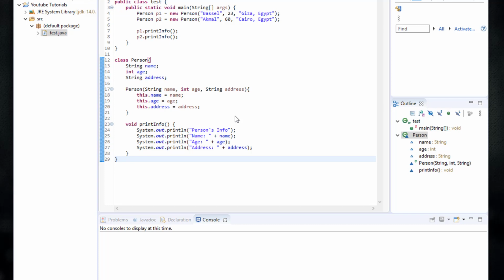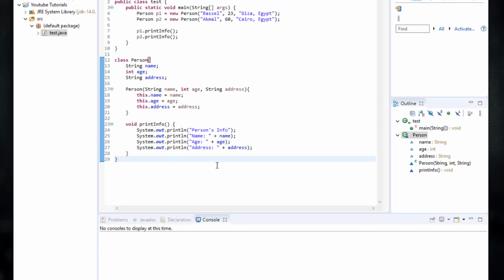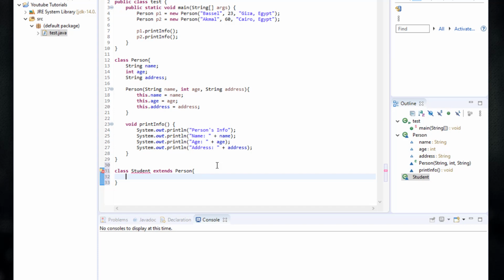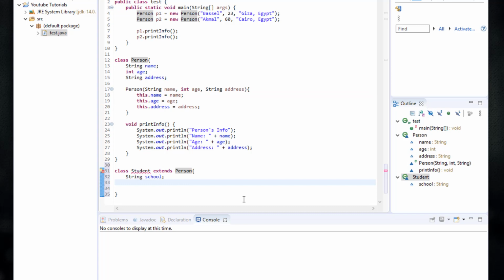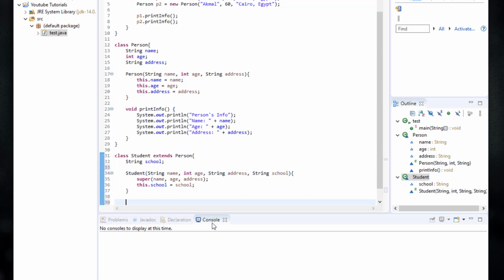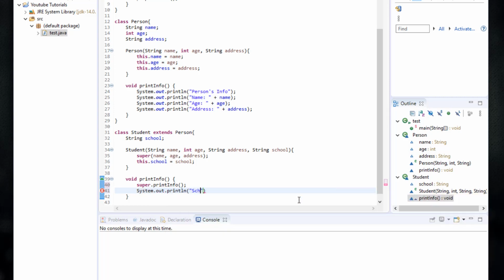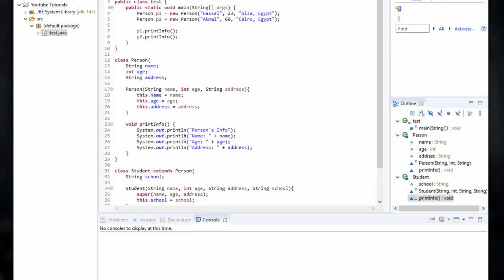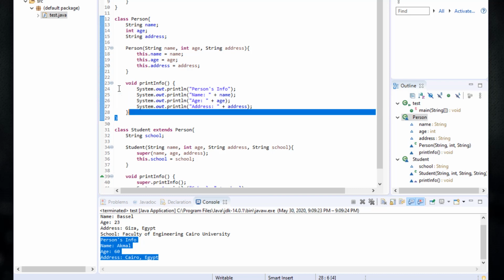Java Tutorials - Part 20 - Inheritance & Method Overriding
In this tutorial, you'll learn about inheritance and method overriding in Java.